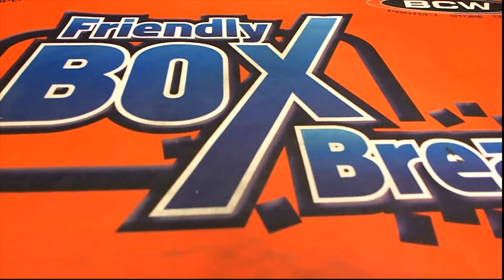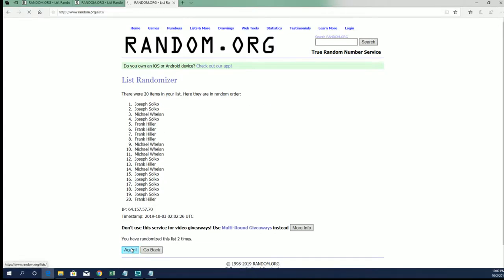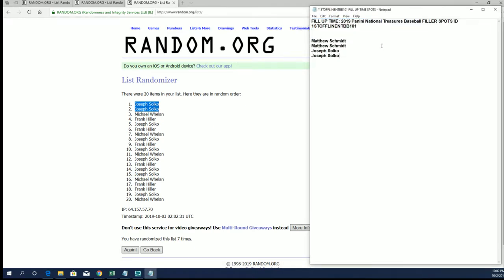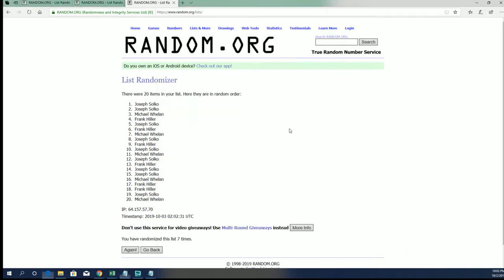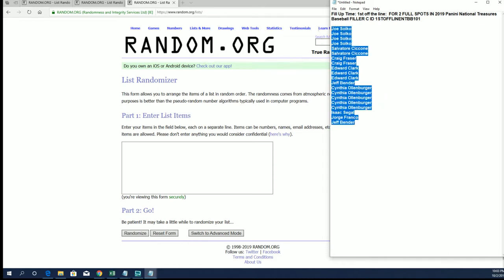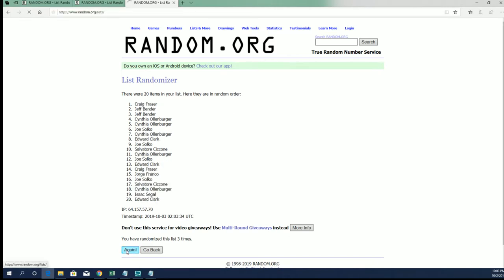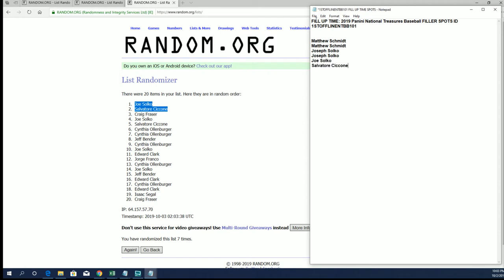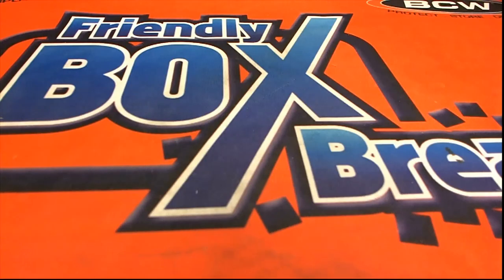FILL UP TIME 2019 Panini National Treasures Baseball FILLER B AND C ID 1STOFFLINENTBB101